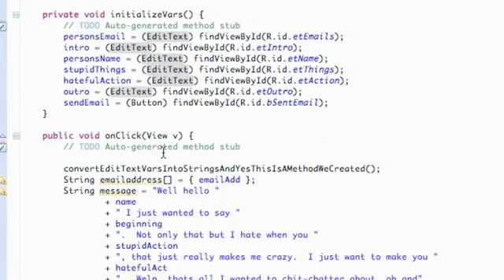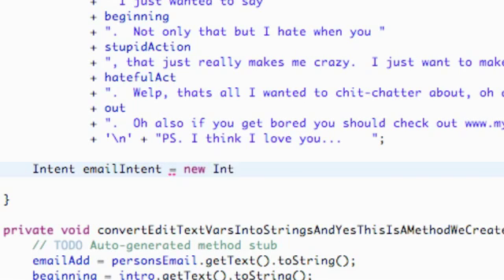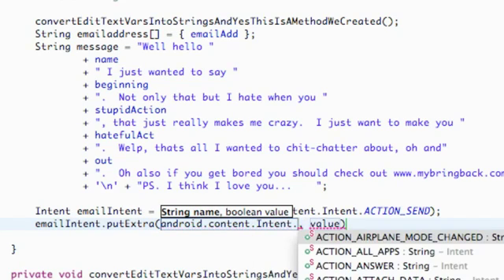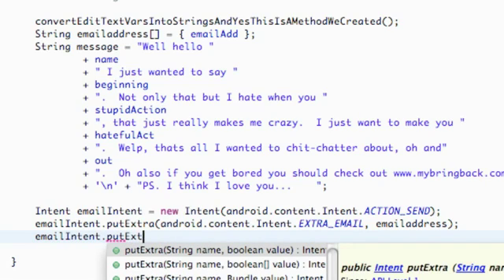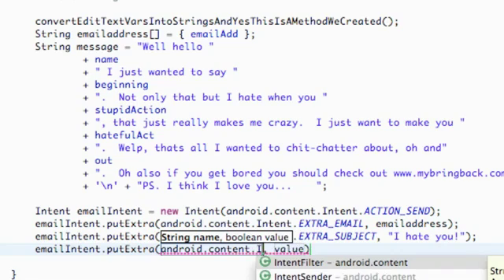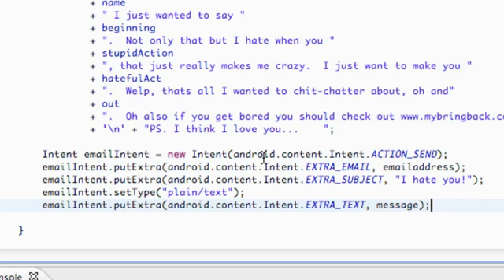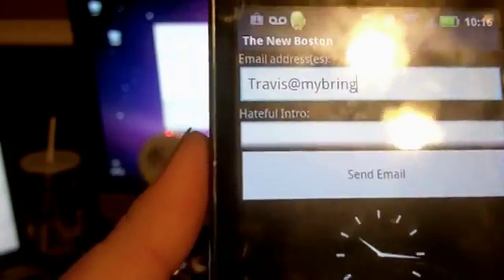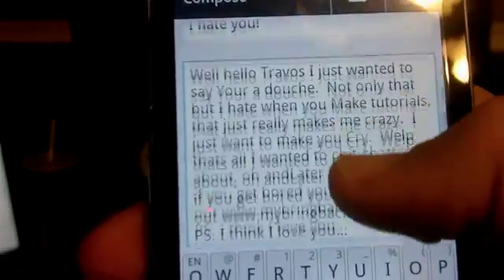Android Application Development Part 37